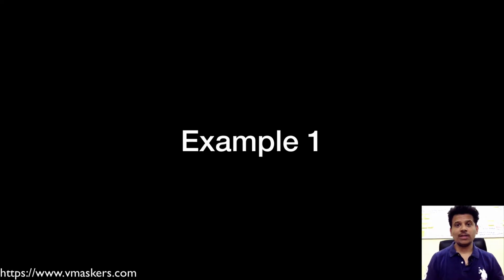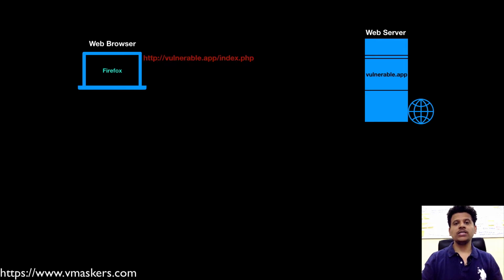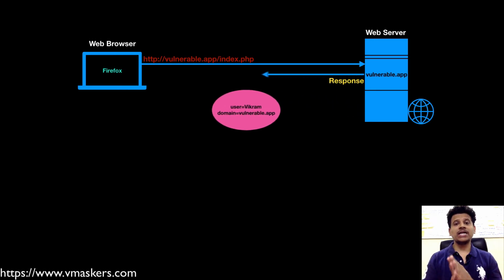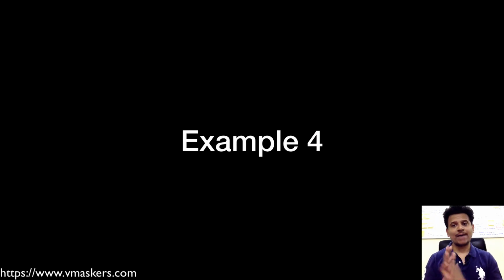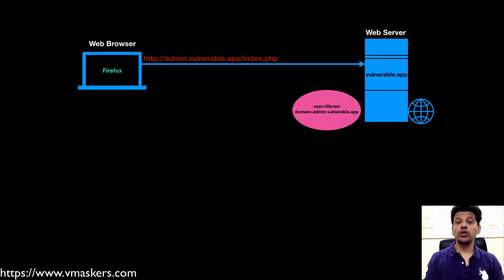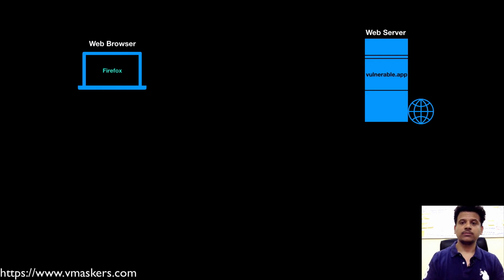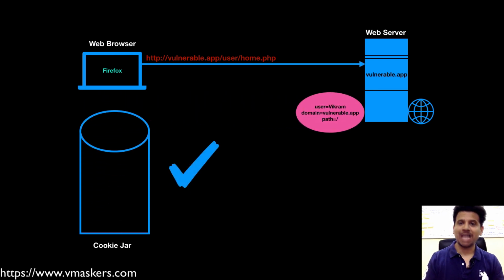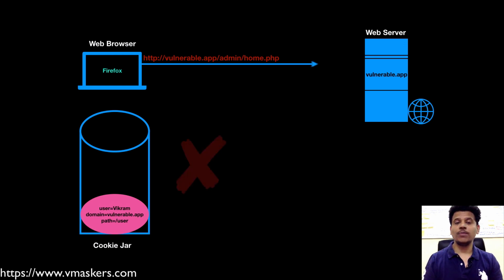Web Application Penetration Testing and Secure Coding - Part 27 - Cookies - Part 3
In this video, we will dig deeper inside cookie.

We will see in animation format that cookie will be accepted by the browser or not.

When server sends a cookie to the browser, the browser checks domain value then only it will accept the cookie and store inside cookie Jar.

Also we will see the browser will send the cookie with subsequent requests to server or not.

Browser considers expire, domain, path, secure parameter and then only sends a cookie to the server with further requests.

Follow Vmaskers -